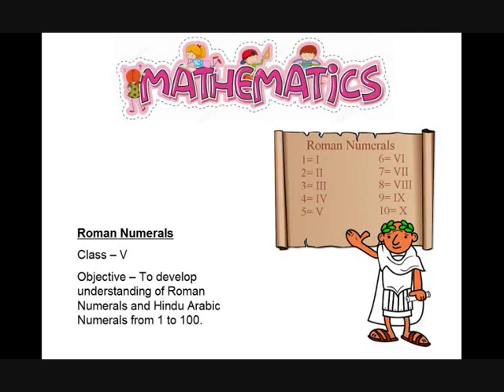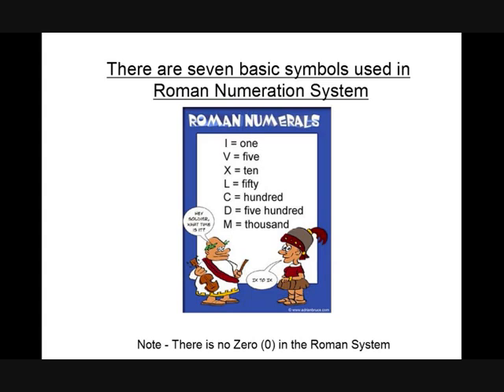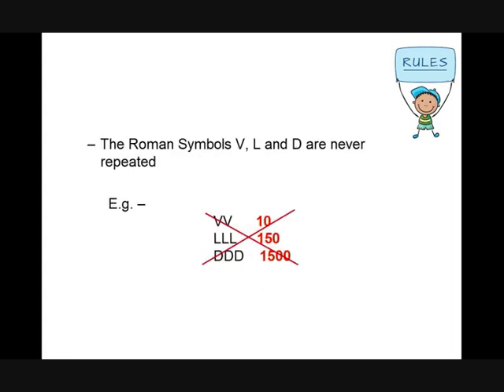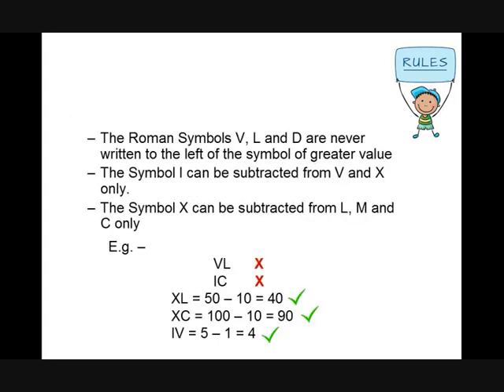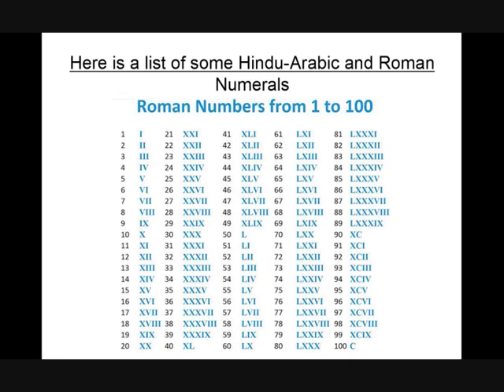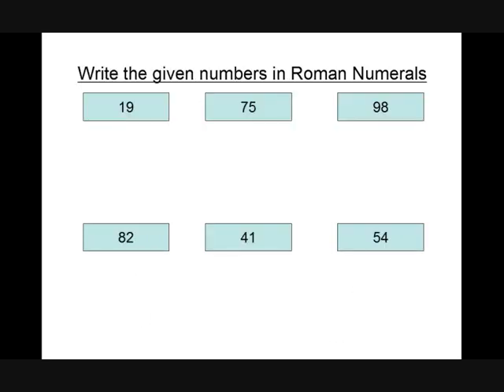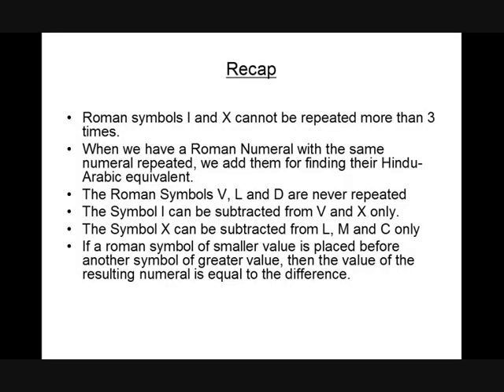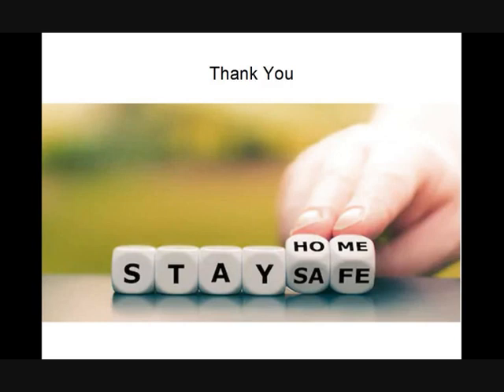Class V (Mathematics) Roman Numerals